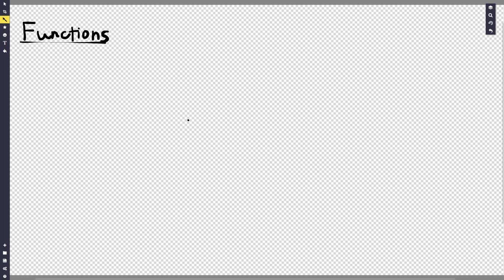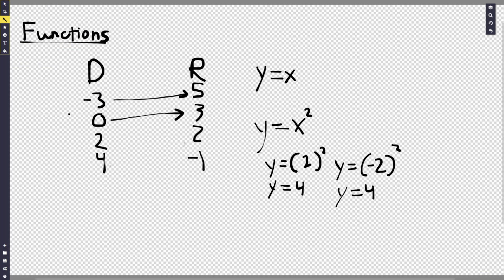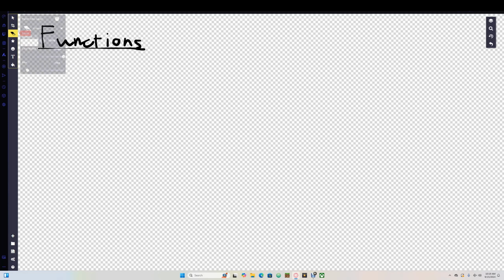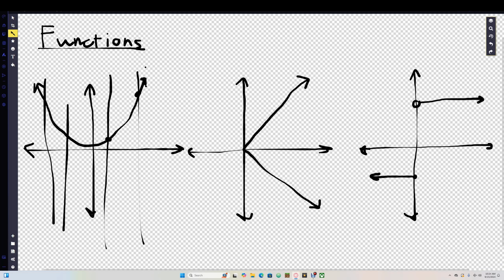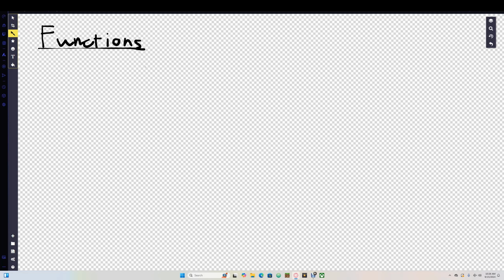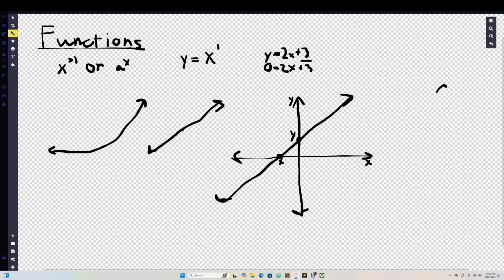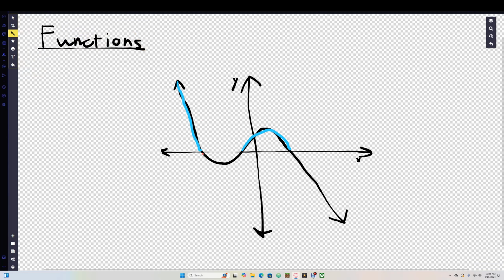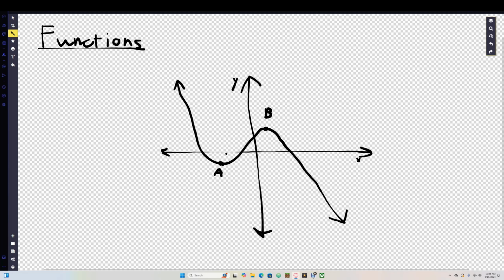Algebra I Ch1 P3 Functions and Interpreting Functions